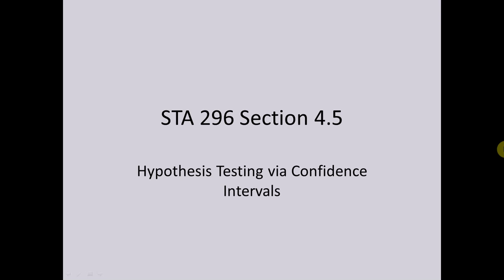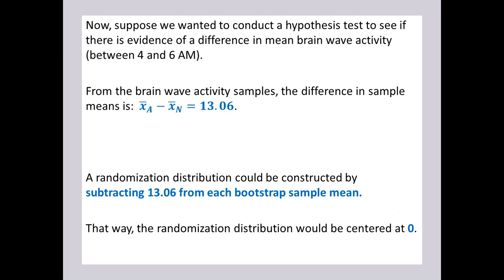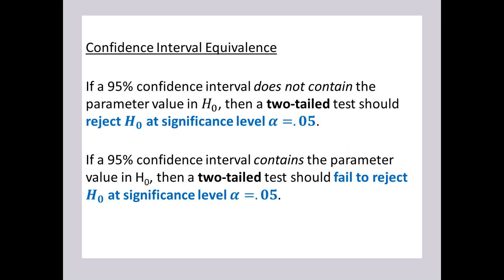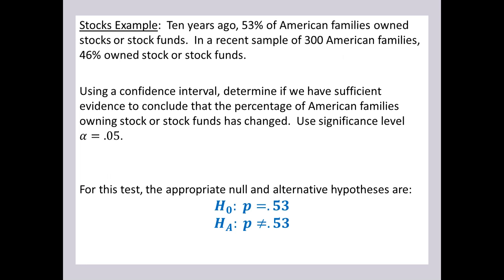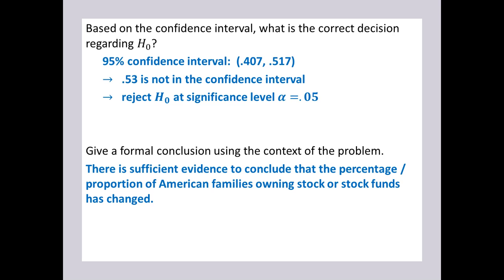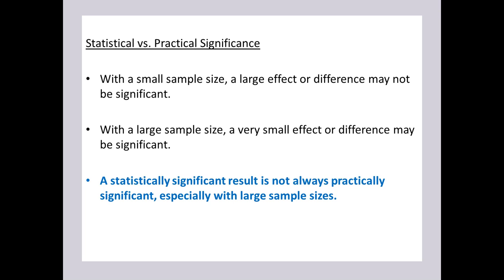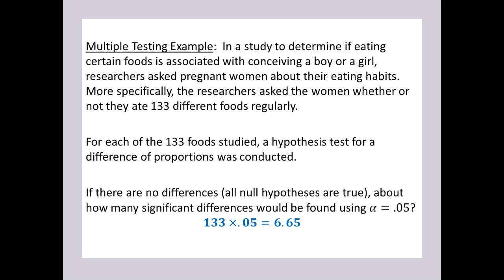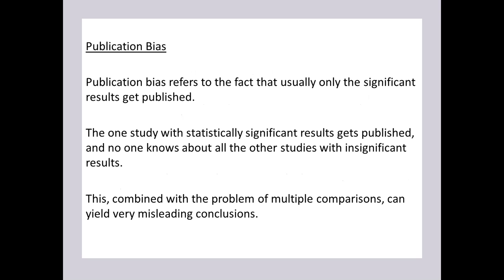Sections 4.3-4.5 (Part 2)